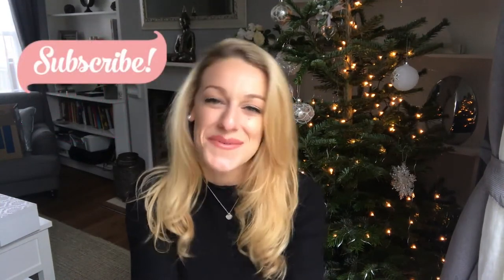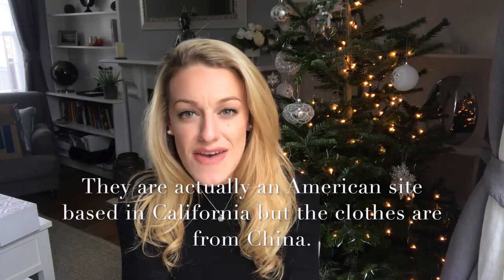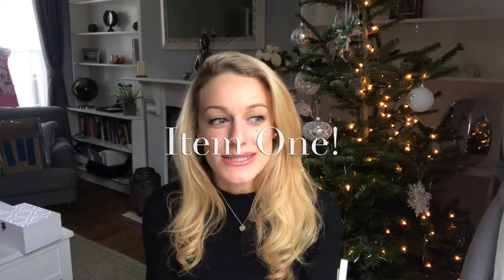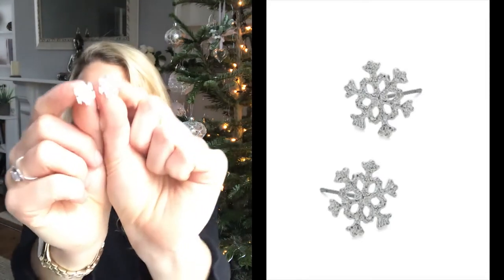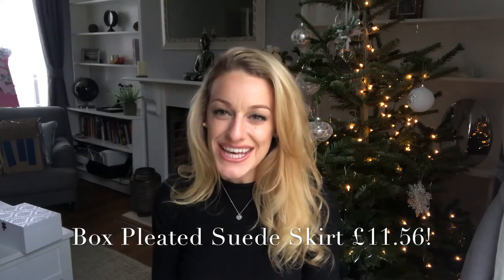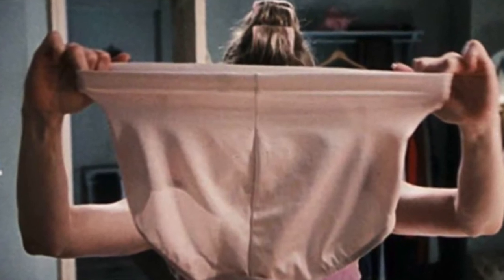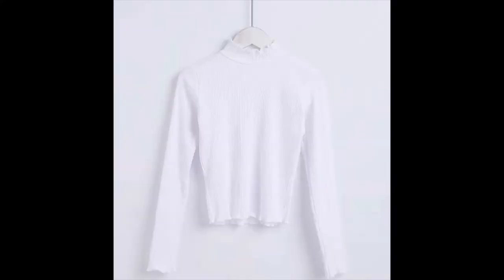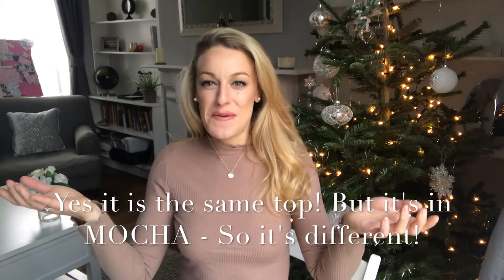SHEIN HAUL & Try On! Honest Review/ Winter Clothing // Katie Victoria Hulland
Hello Beauties!

I hope you enjoyed watching this SHEIN HAUL as much as I did shopping and filming for it! If you did please click on the thumbs up!

Click the button above and turn your notifications on by clicking the bell!

I genuinely find this sketch HILARIOUS! ENJOY !

Thank you all and have a great week!

Katie

X